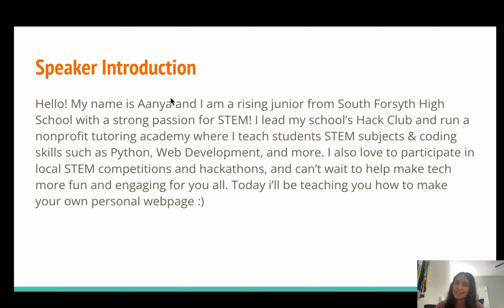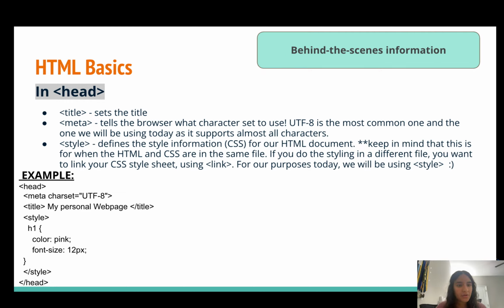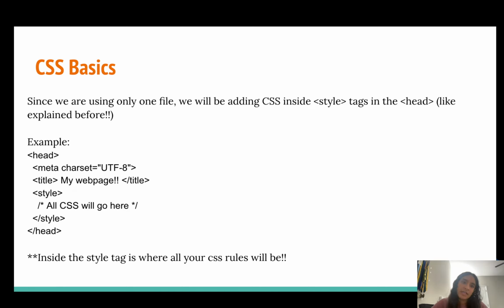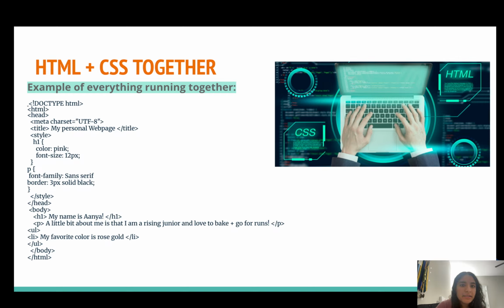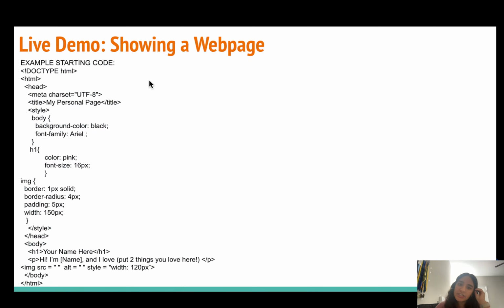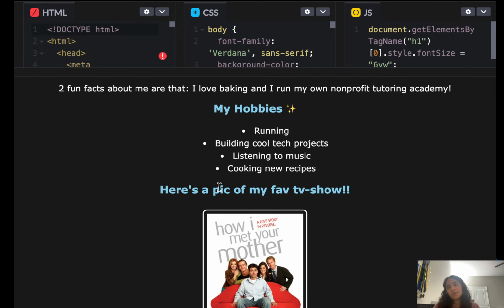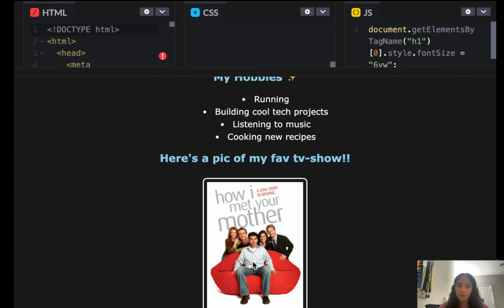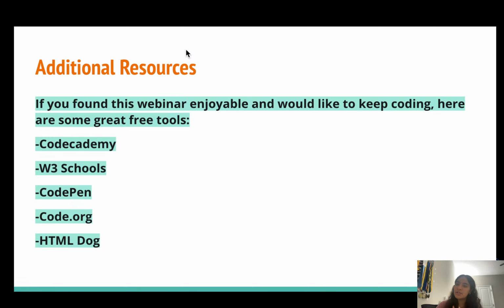Learning HTML & CSS - Webinar by Aanya Kungwani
Here's a fun and easy way to learn HTML & CSS

Welcome to the Webinar series by STEM for Others.